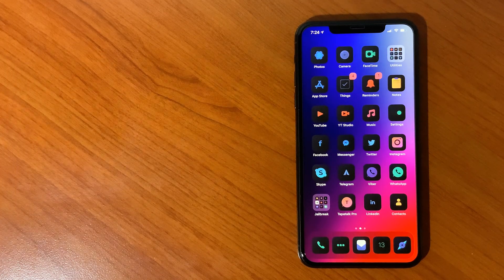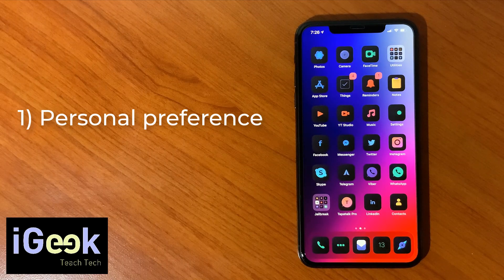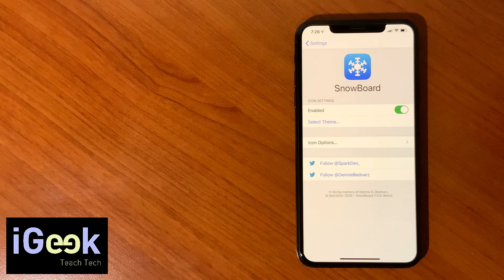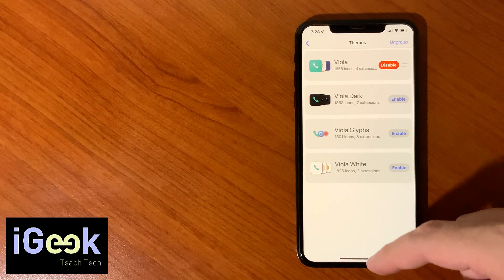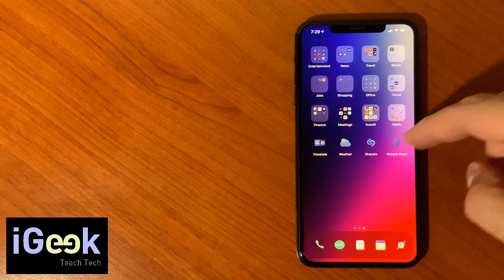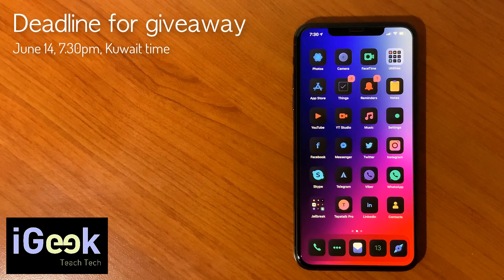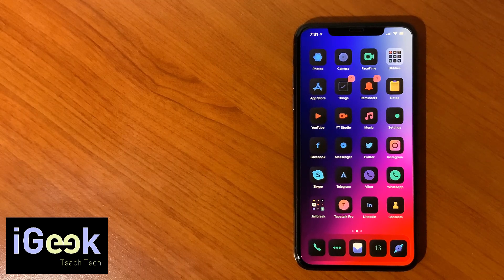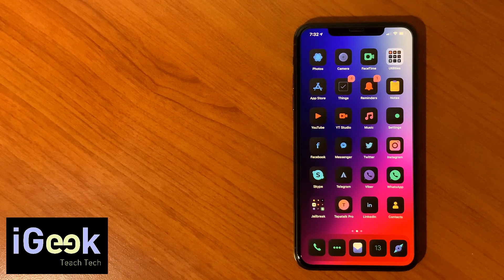Viola - The Best Theme for Your Jailbroken iPhone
In the video I am presenting an amazing theme for your iPhone - VIOLA. The theme has different versions:
1. Viola
2. Viola Dark
3. Viola White
4. Viola Glyphs

At the end of the video, we have an AMAZING GIVEAWAY FOR 20 LUCKY VIEWERS.